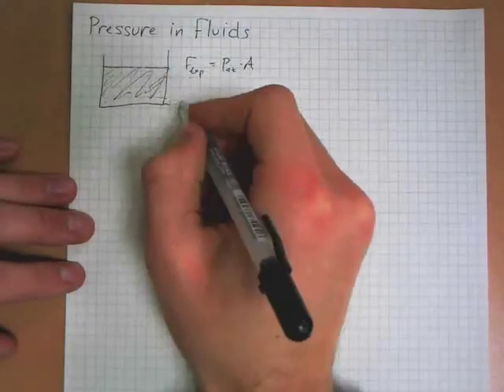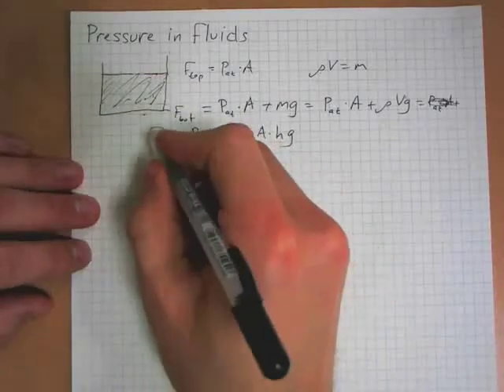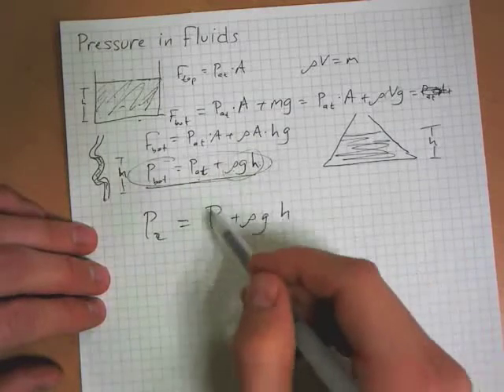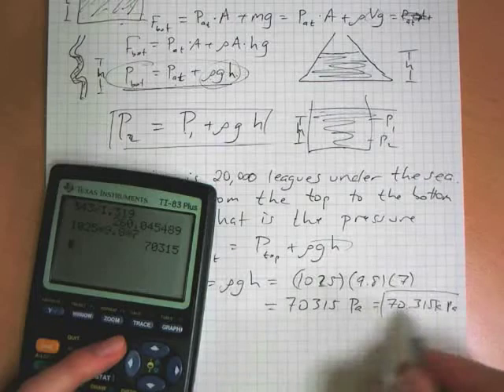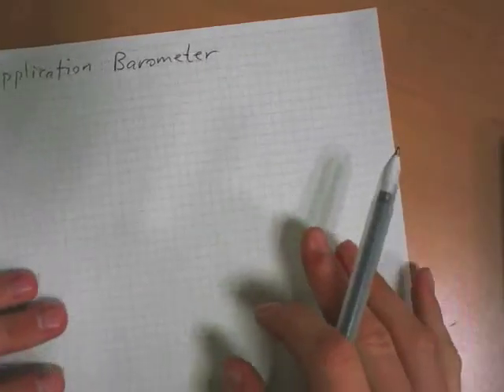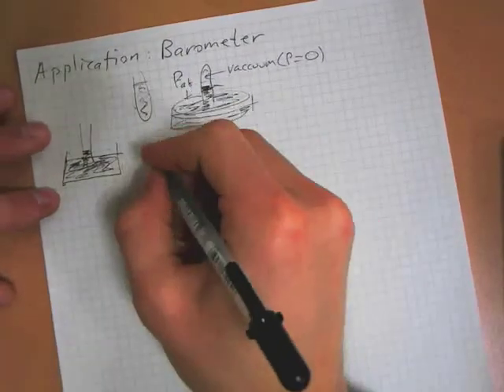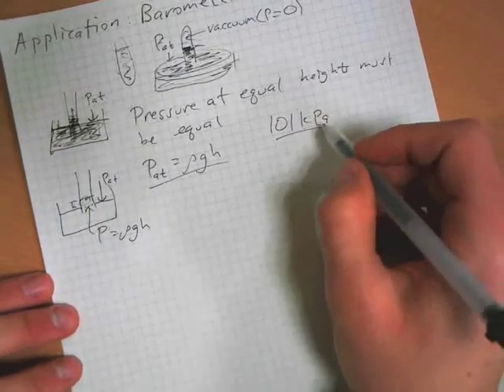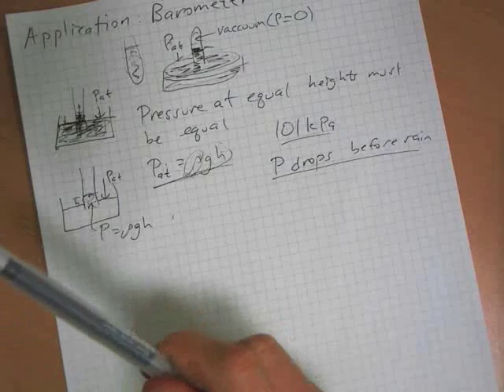Fluids - Pressures in Fluids